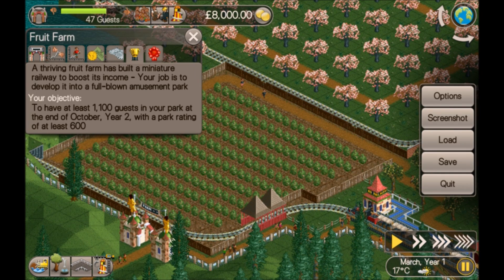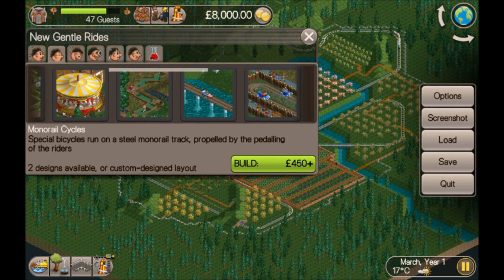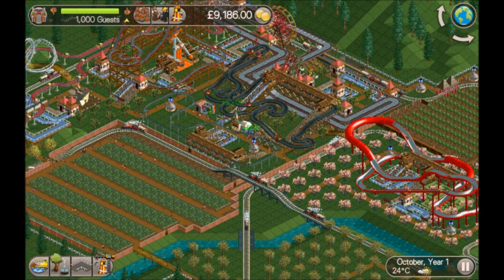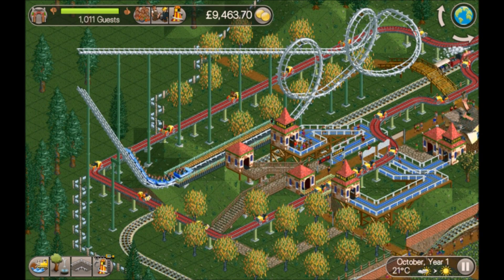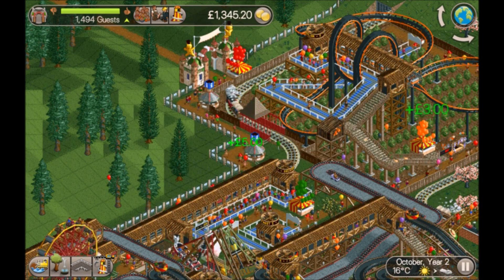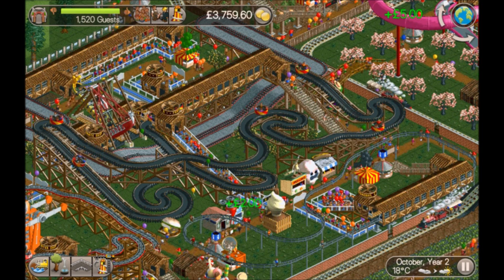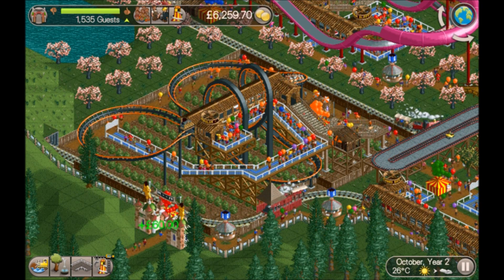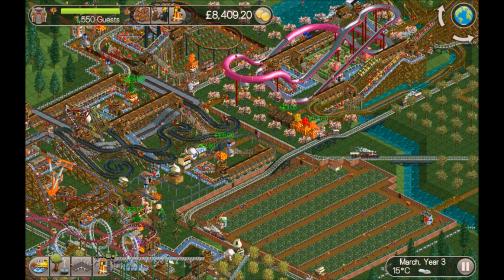Roller Coaster Tycoon Classic - Fruit Farm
In this video I play through the Fruit Farm scenario on Roller Coaster Tycoon Classic.